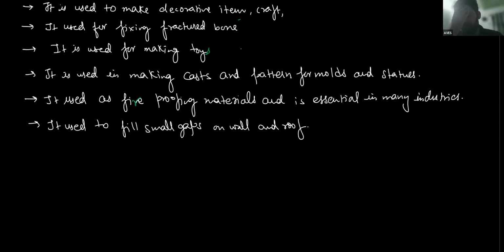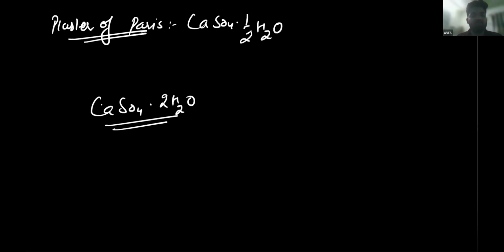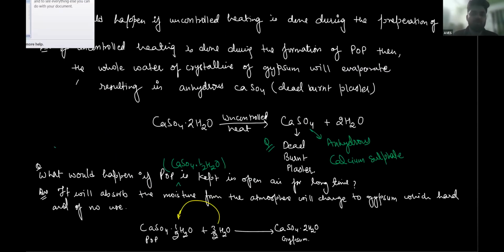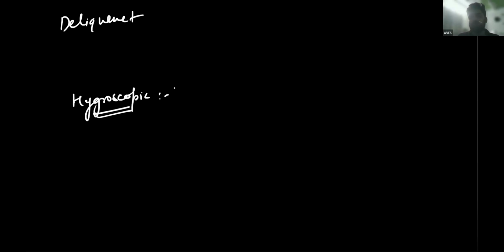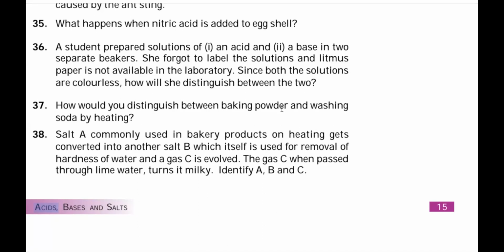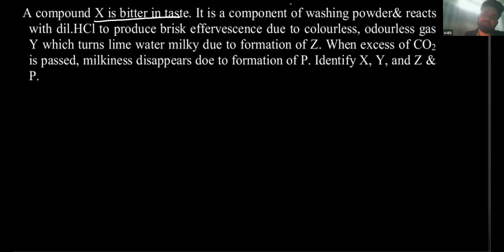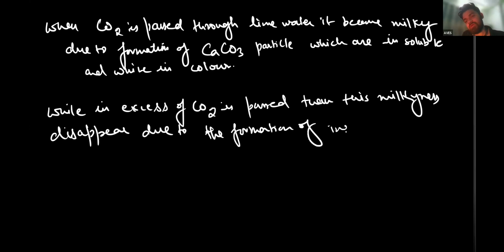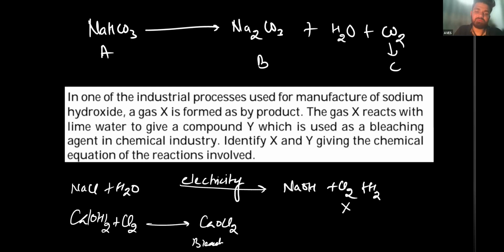Learnivio | Science Lect 10th S3 14-09-2023